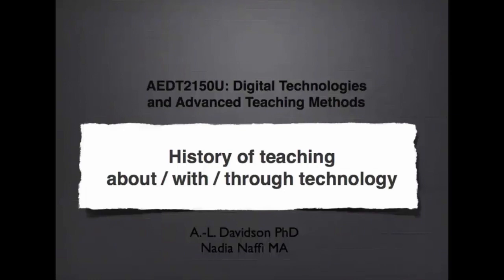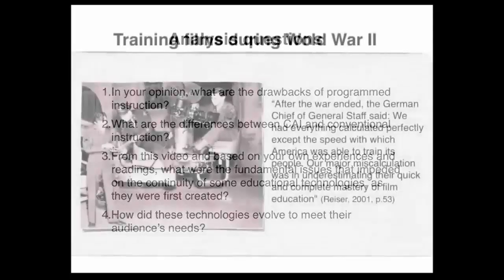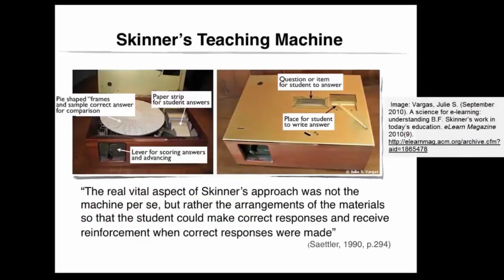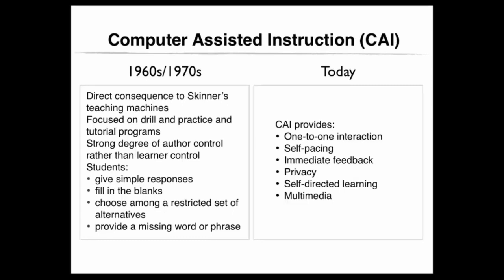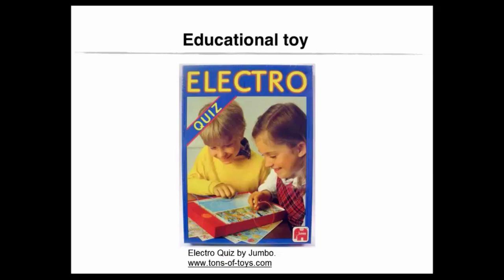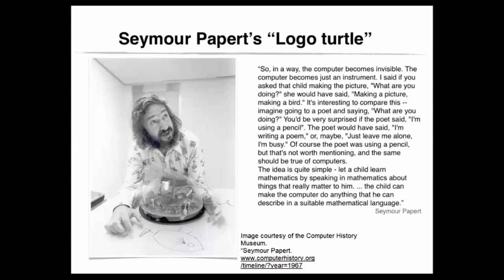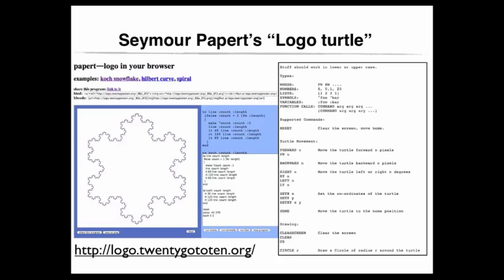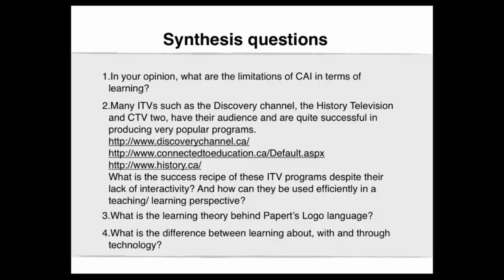2.1 History of Teaching about/with/through Technology (CAI)